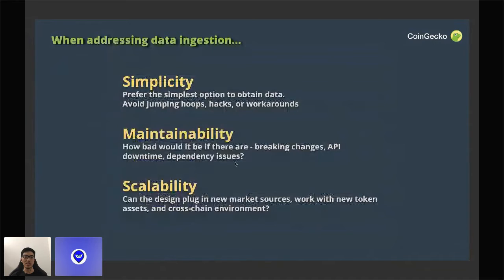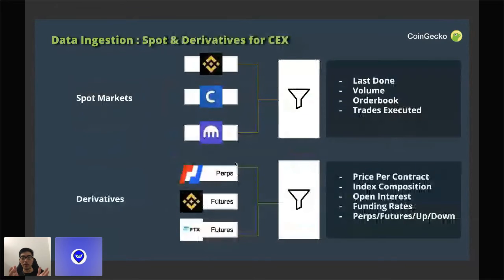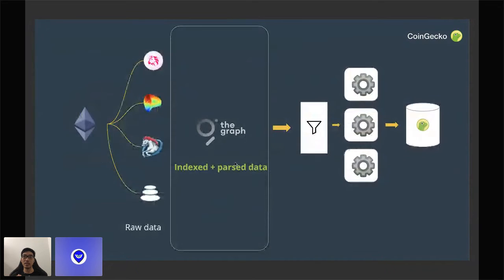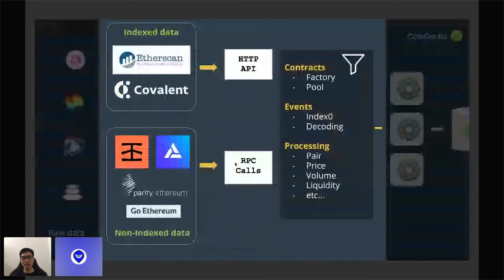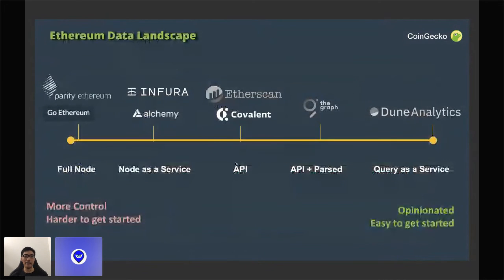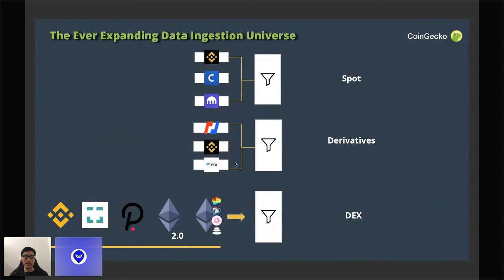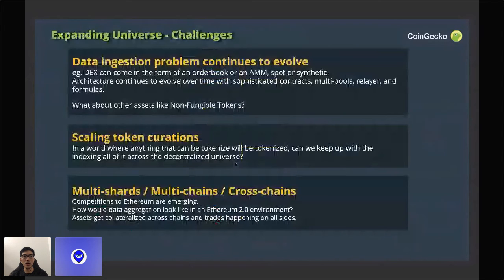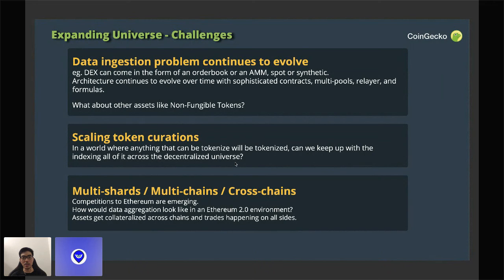CoinGecko: Ingesting Data: Thinking Through The Design Of A Data-Driven Product like CoinGecko